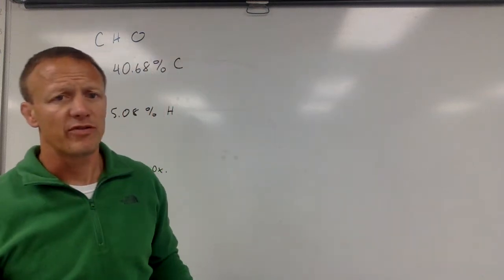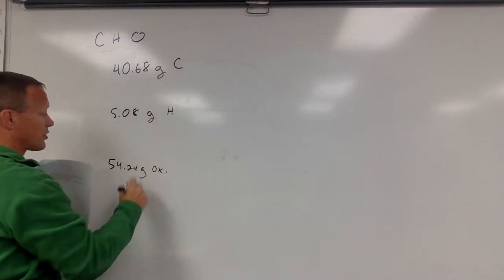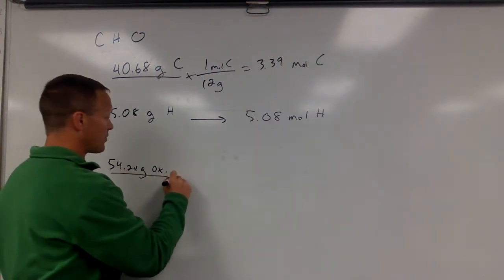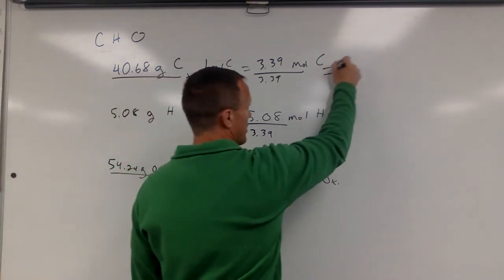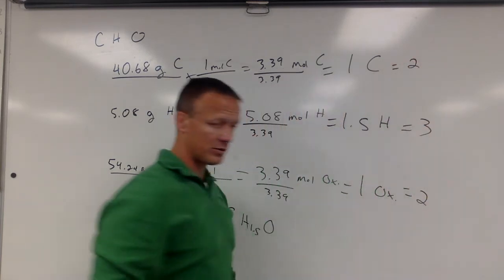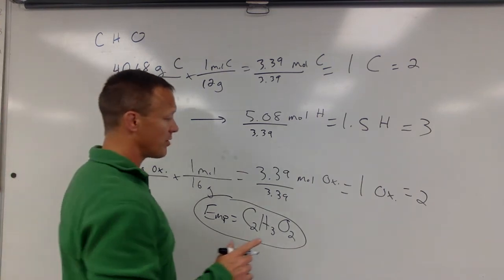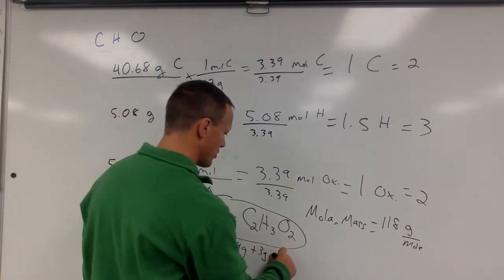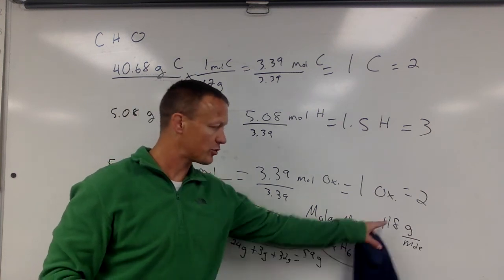Chemistry Molecular Formula from Percent Composition